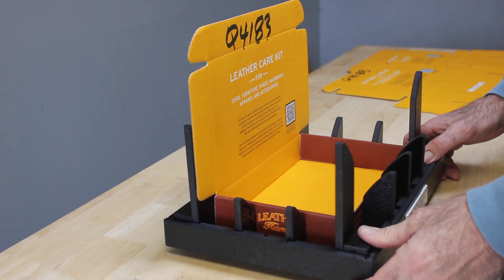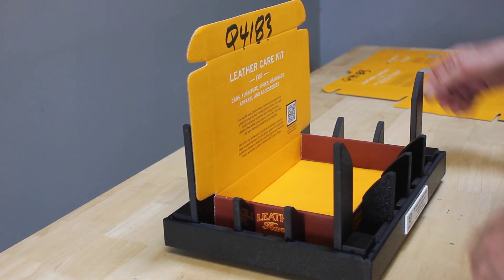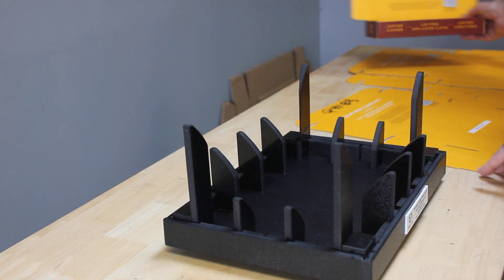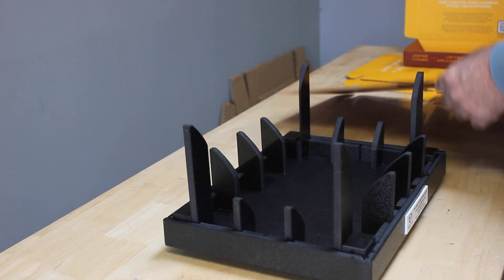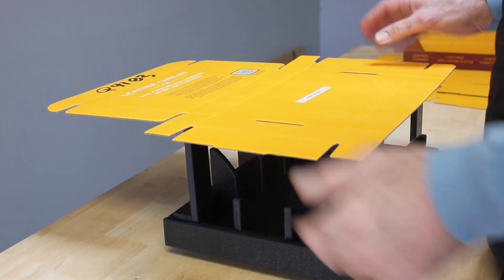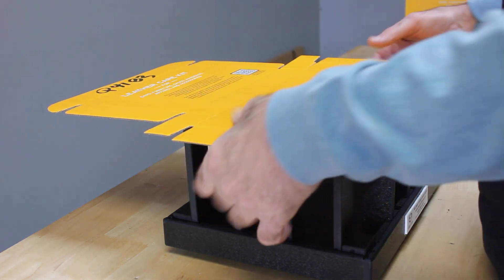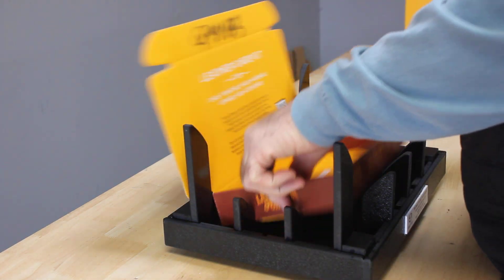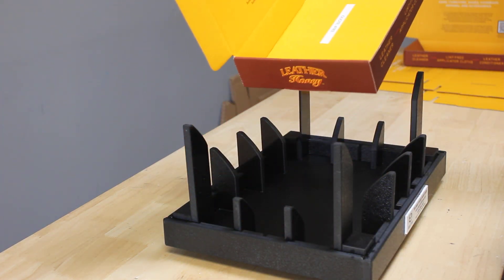US Continental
WOW !! Now that's fast.